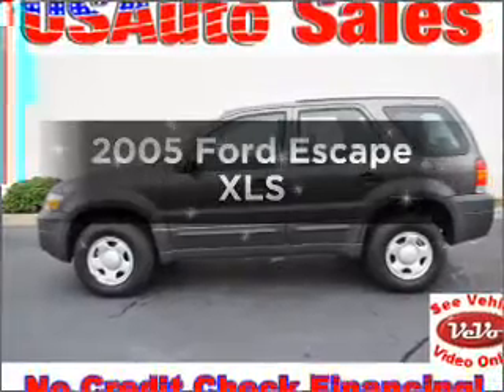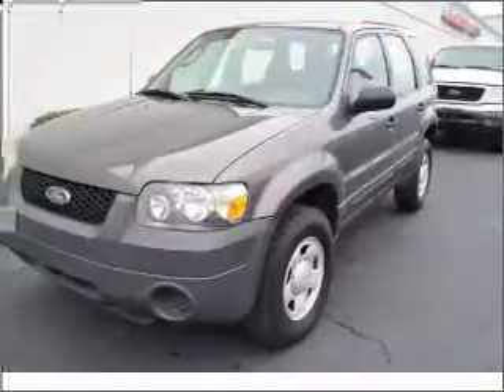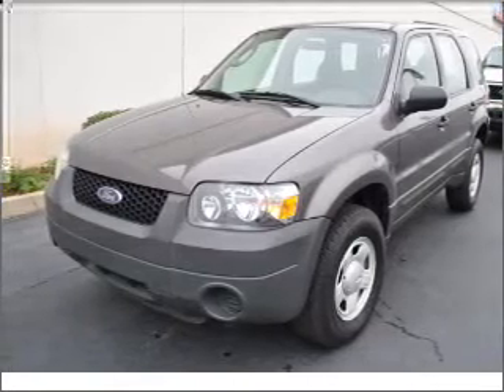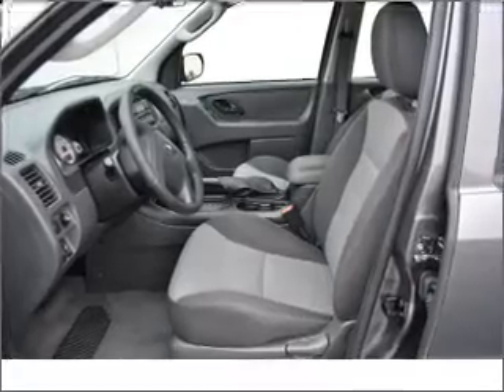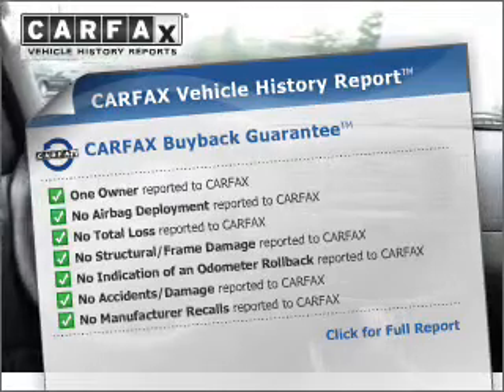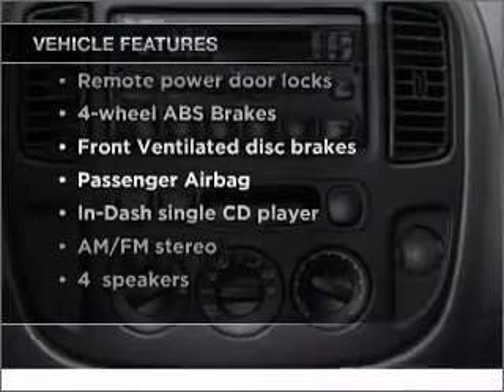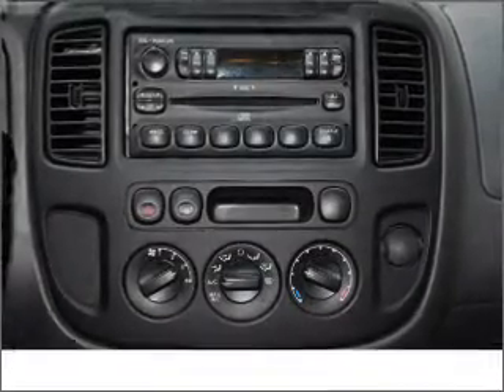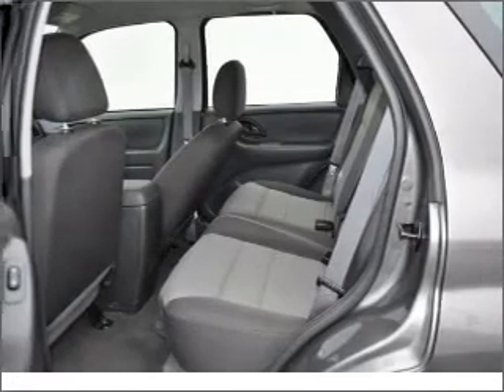2005 Ford Escape - Lawrenceville GA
Year: 2005
Make: Ford
Model: Escape
Trim: XLS
Engine: 2.3 liter inline 4 cylinder 16 valve
Transmission: Automatic
Color: Dark Gray
Mileage: 79887
Address:
2875 University Parkway
Lawre